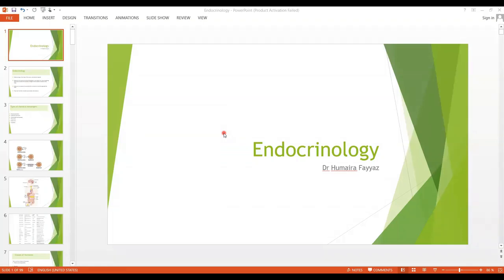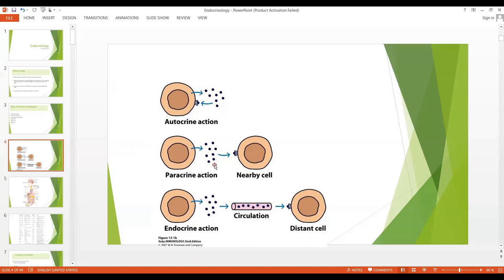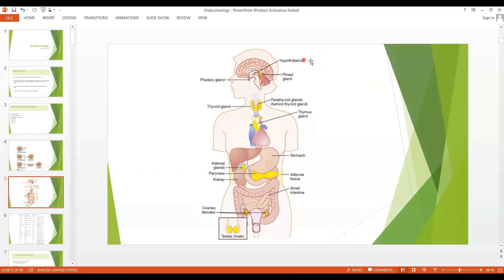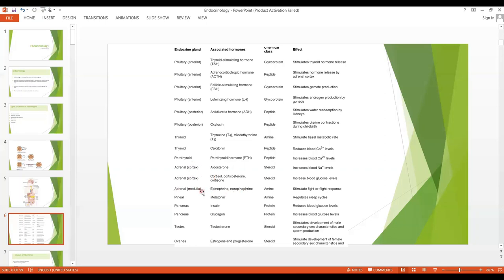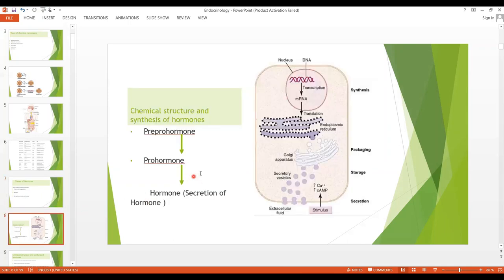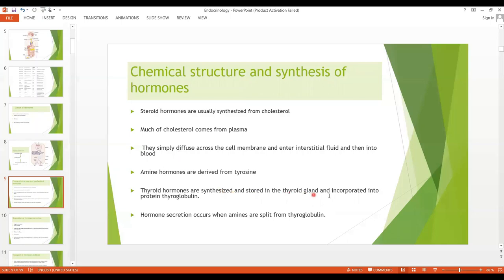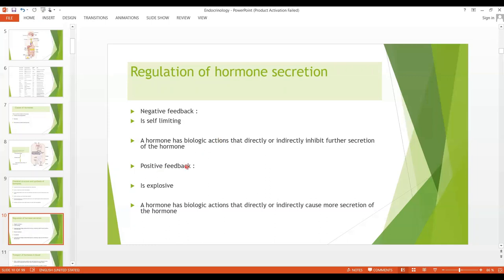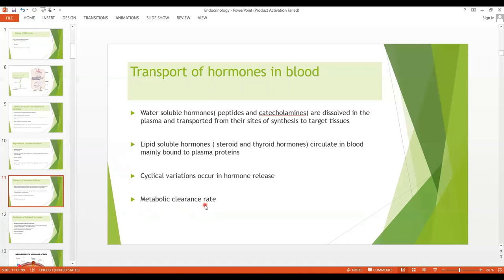1. Introduction to Physiology of Endocrinology - 2nd Year MBBS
Dr, Humaira explains the key points of the 1st chapter of Guyton Physiology (Unit: Endocrinology).

More goodies on the channel:
PHYSIOLOGY CONTENT: